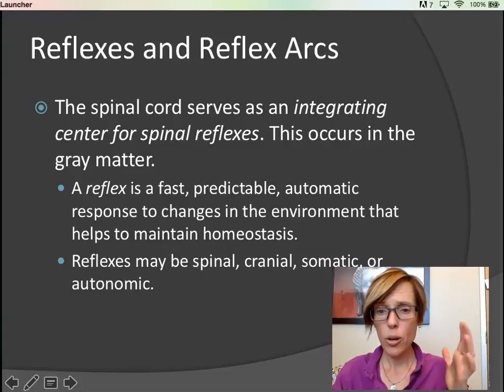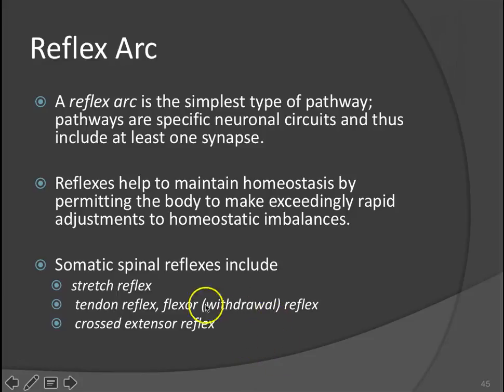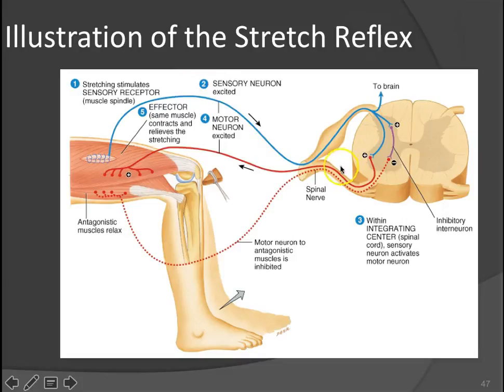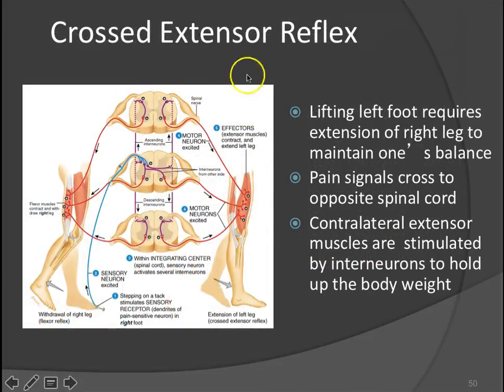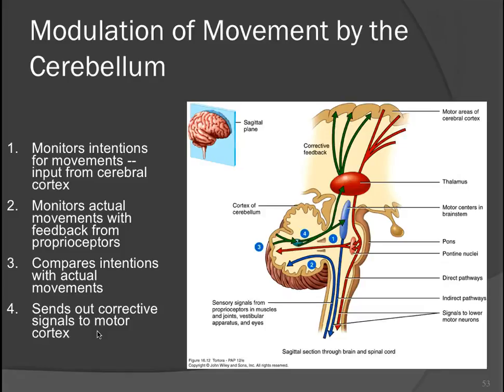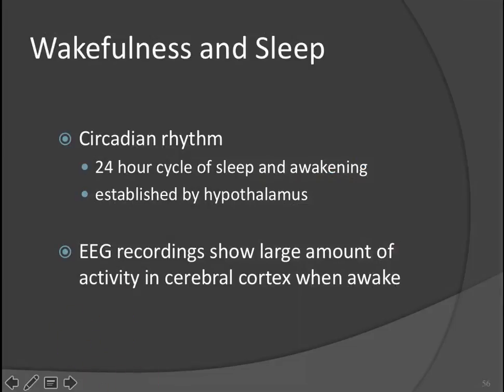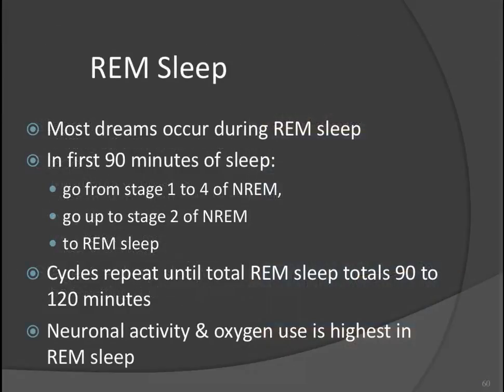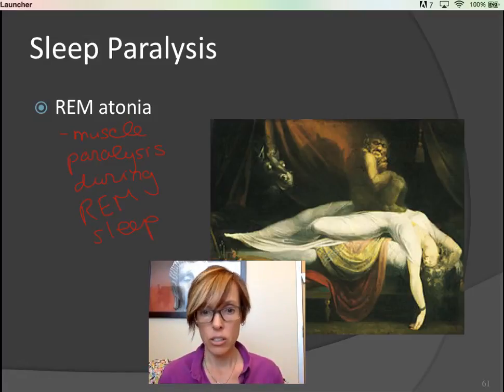Chapter 16 and 13 Part 5